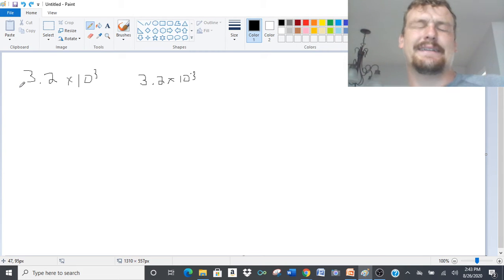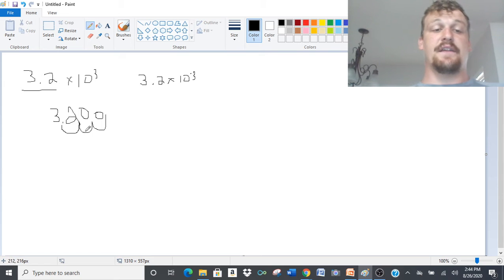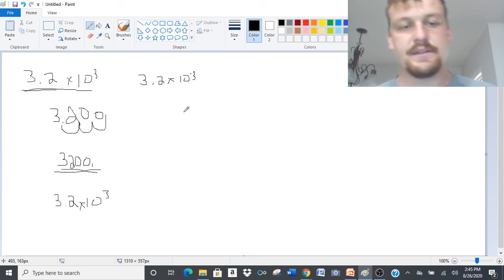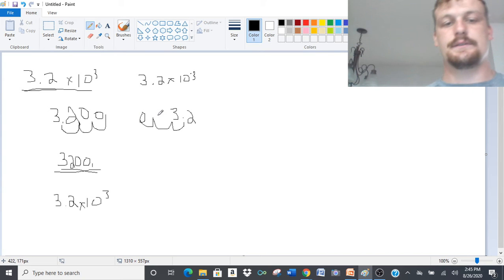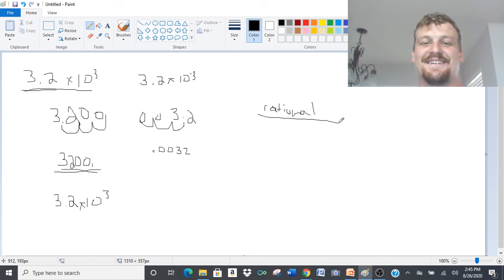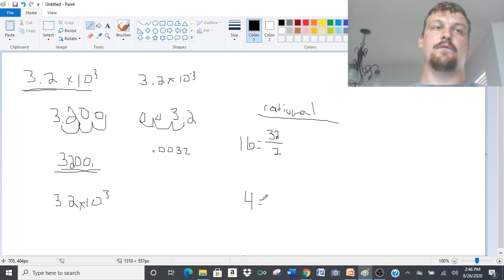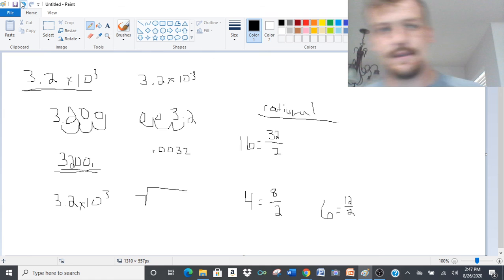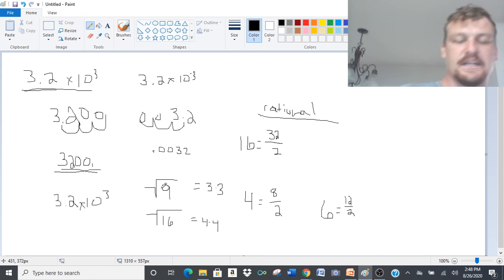Rational,irrational, and Scientific Notation Review